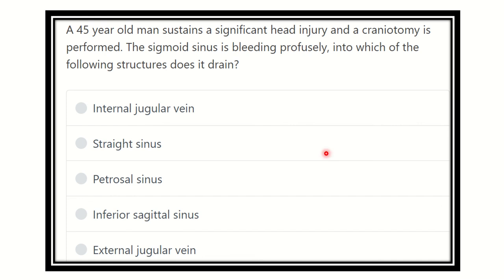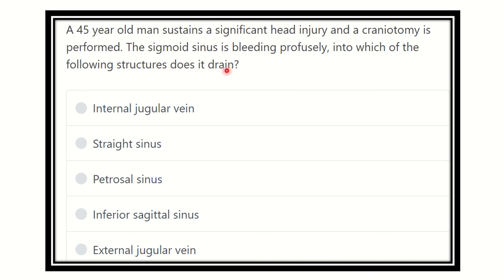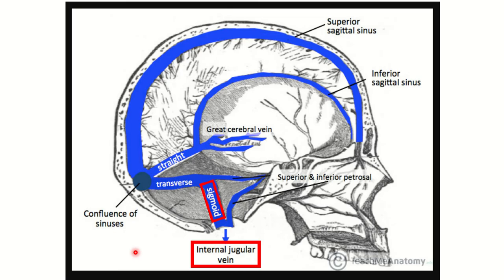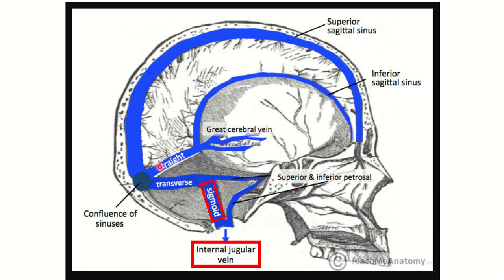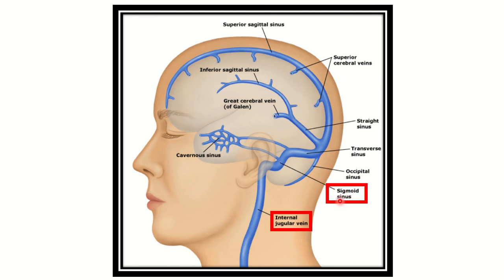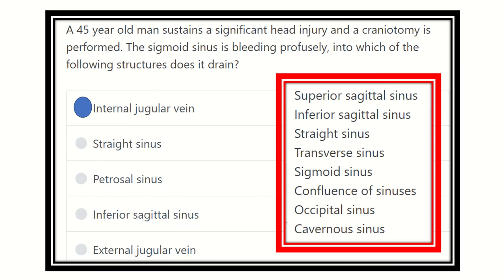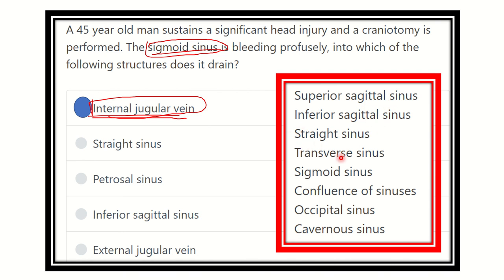Sigmoid sinus drains into MRCS question solve (CRACK MRCS)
it includes
1. eMRCS videos
2. Fawzia sheet solved
3. Recalls and mores